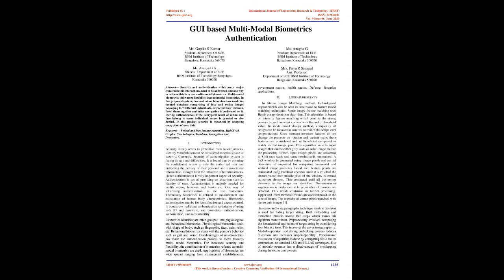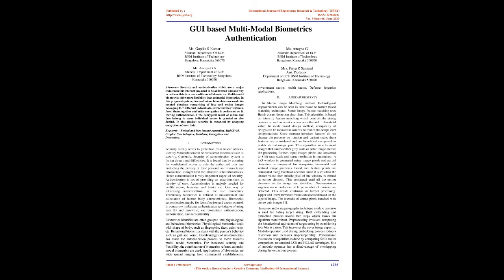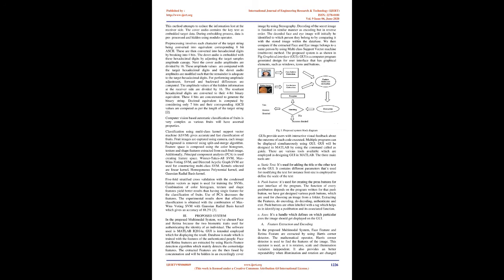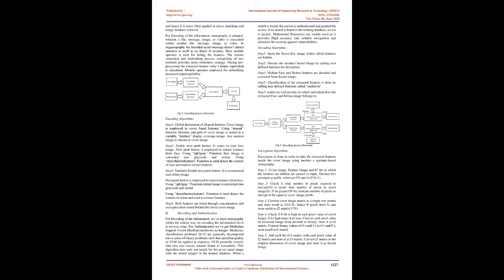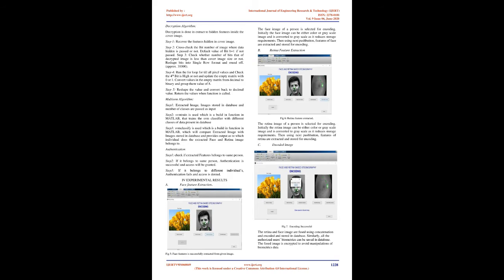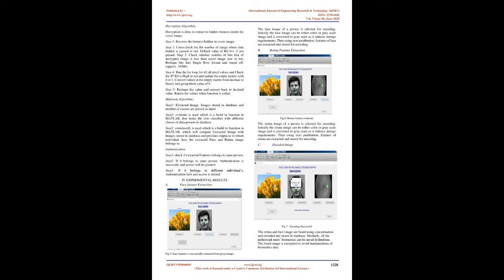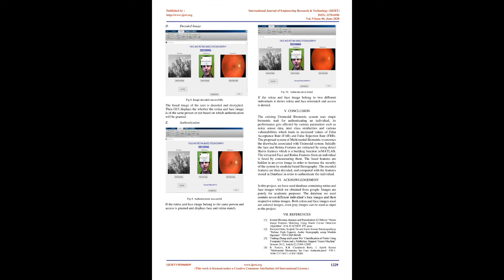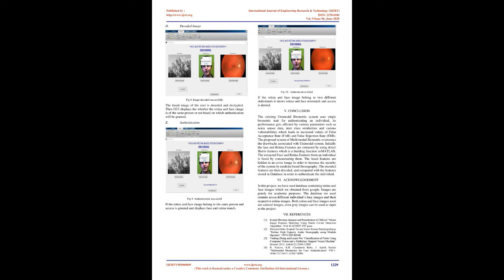GUI based Multi-Modal Biometrics Authentication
Gopika S Kumar , Anagha G , Ananya G A , Priya R Sankpal

Security and authentication which are a major concern in this internet era, need to be addressed and one way to achieve this is to use multi-model biometrics. Multi-model biometrics offer more flexibility than unimodal biometrics. In this proposed system, face and retina biometrics are used. We created database comprising of face and retina images belonging to 7 different individuals, extracted their features, fused them together and latter encryption is performed on it. During authentication if the decrypted result of retina and face belong to same individual access is granted or else denied. In this project security is enhanced by adopting encryption of user data.